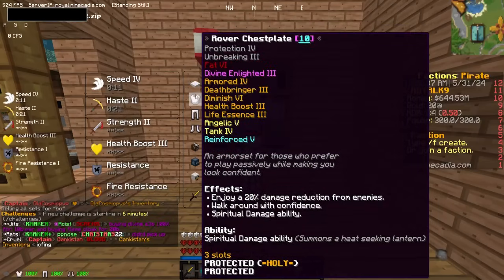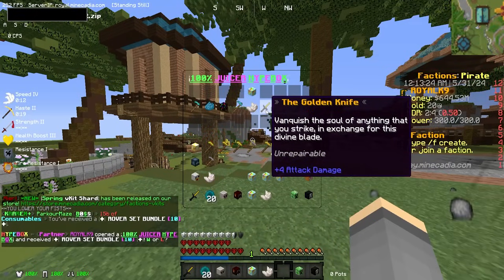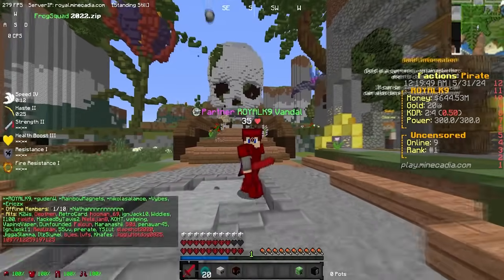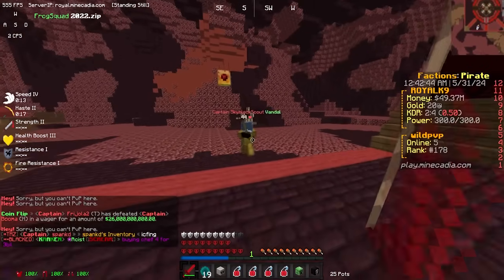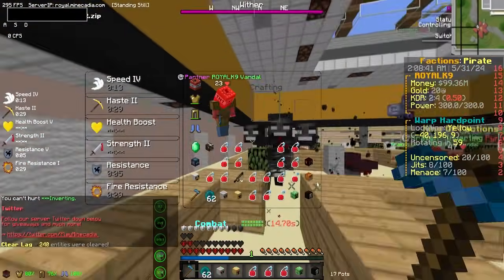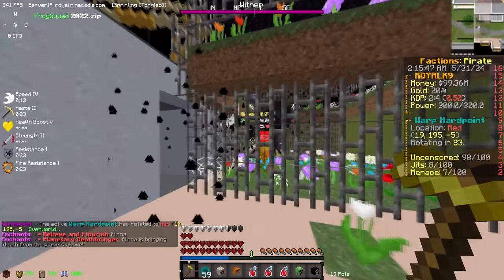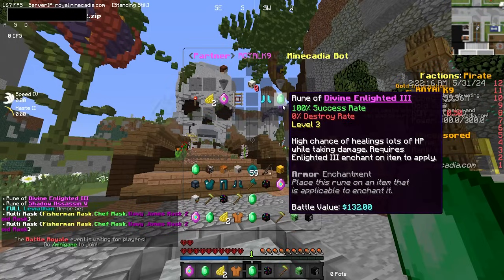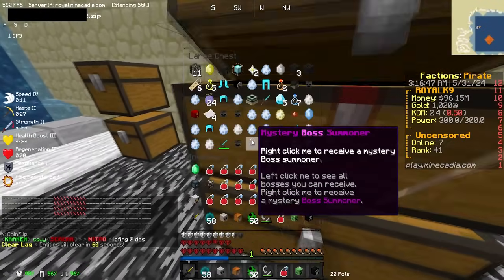I WENT FULLY *P2W* ON FACTIONS & BECAME INSANELY OP! | Minecadia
I WENT FULLY *P2W* ON FACTIONS...
Server | Royal.Minecadia.com (Pirate Realm!)
Texture Pack: Top left of the video
Hit "LIKE" for more MINECRAFT Factions!
FOLLOW MY OTHER SOCIAL MEDIA!